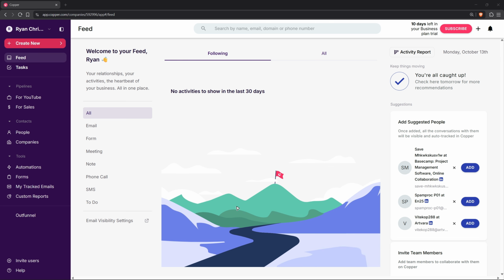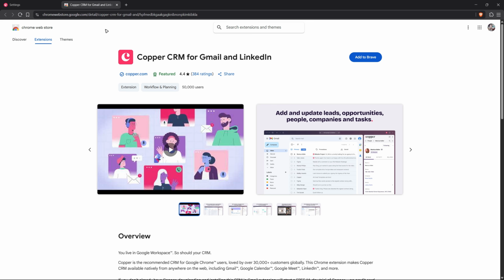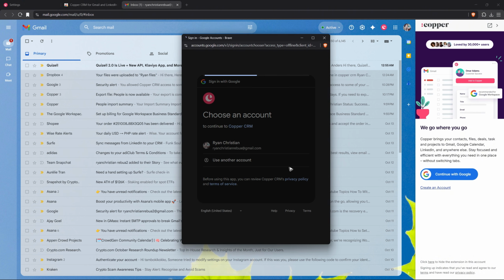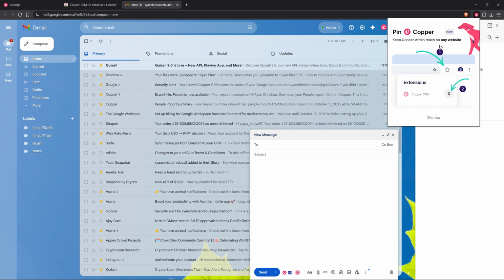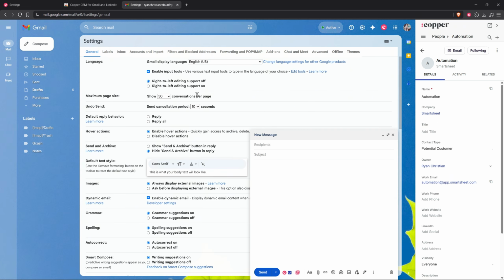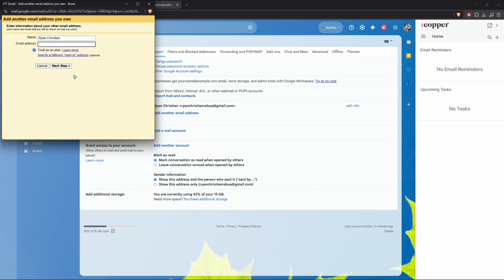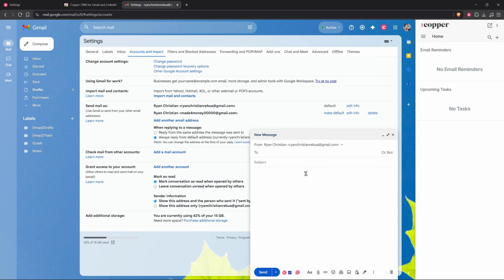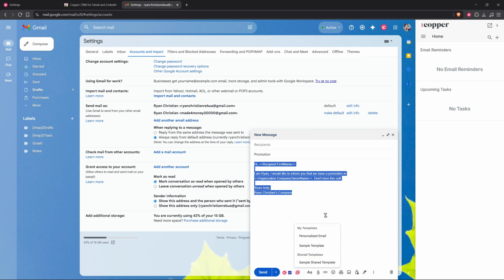How to USE EMAIL ALIASES in Copper CRM (Step by Step)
Learn how to use email aliases in Copper CRM so messages sync correctly and your team can track communication per address. Please consider liking the video and letting us know if you have any comments, ideas or questions, we really appreciate any feedback! We have plenty of other tutorials on our channel so come and see if we can help you with anything else :)